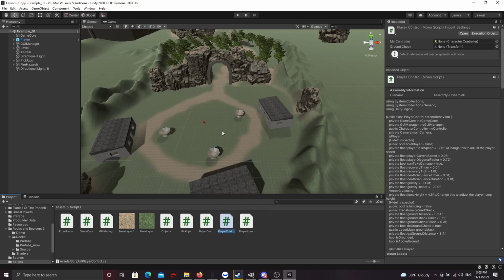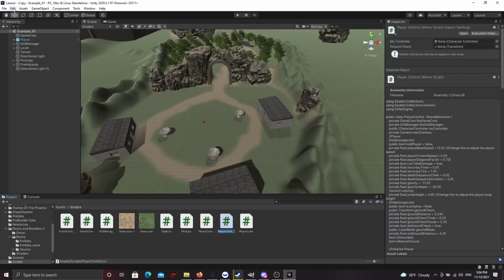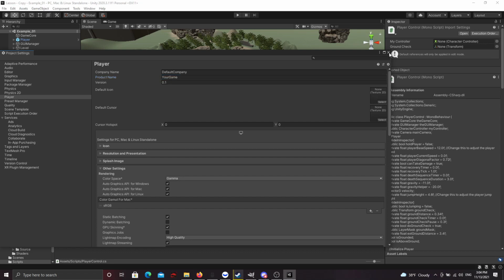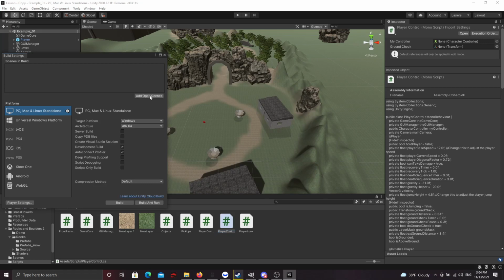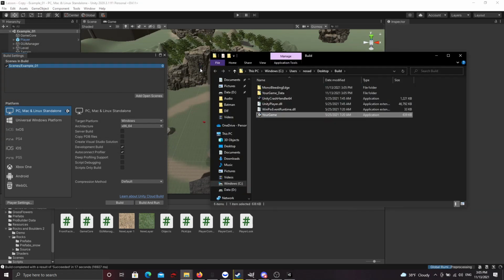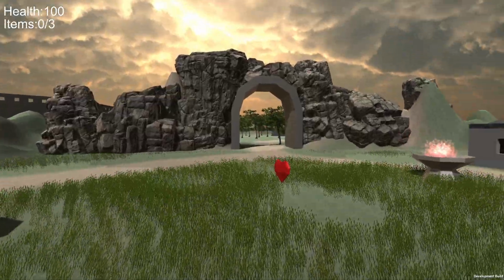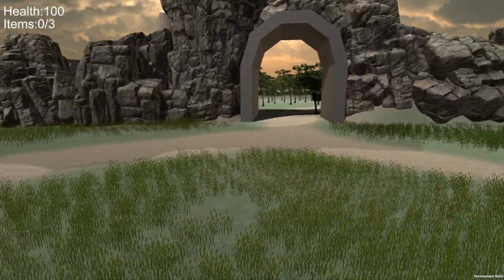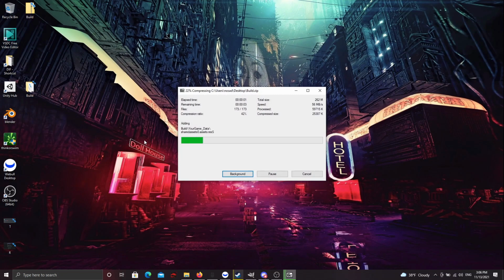Unity Lesson 16 - Build Your Game